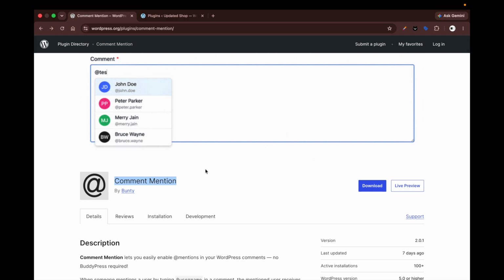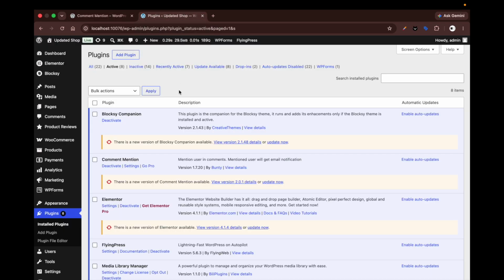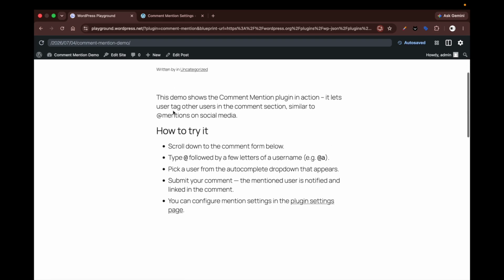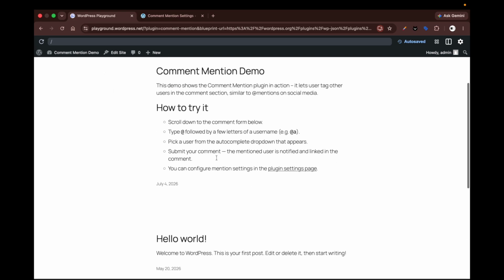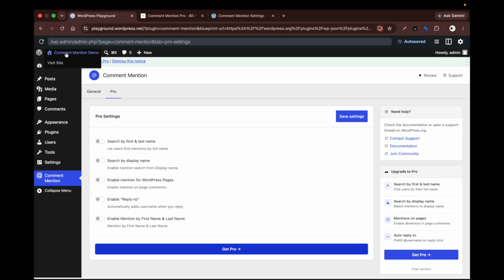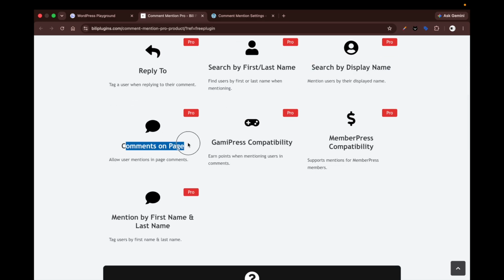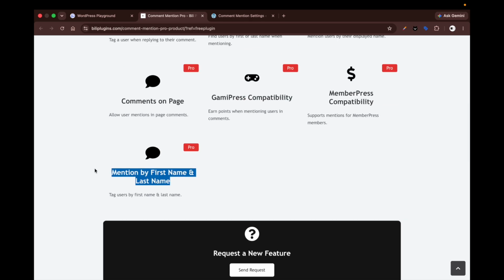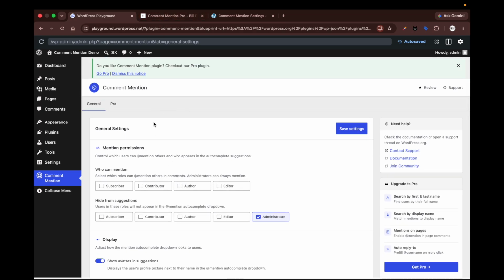Comment Mention 2.0: New Plugin Settings UI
In this video, I cover the Comment Mention 2.0 update.

This release introduces a simplified and cleaner plugin settings UI, making it easier to configure the plugin and manage its options.

It's a small update focused on improving the overall user experience.